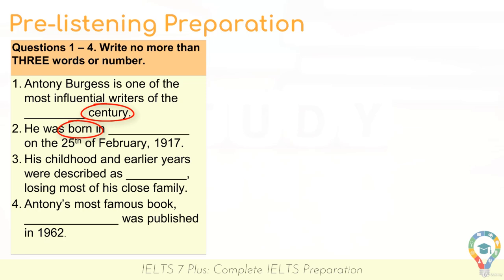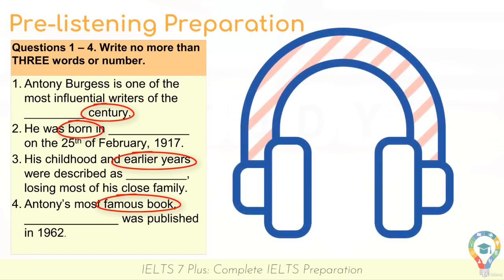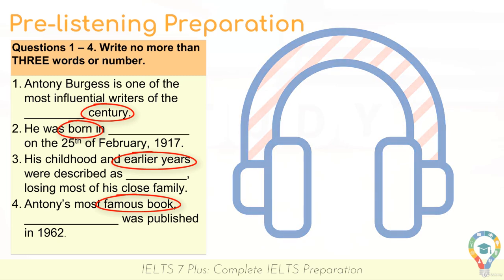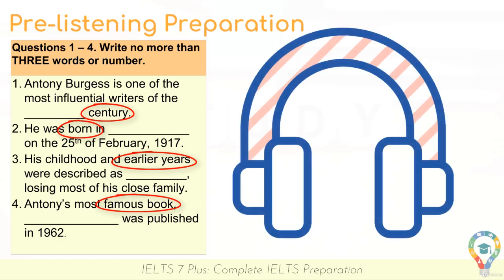05 IELTS listening - 006 Example IELTS Listening Questions with Strategies B